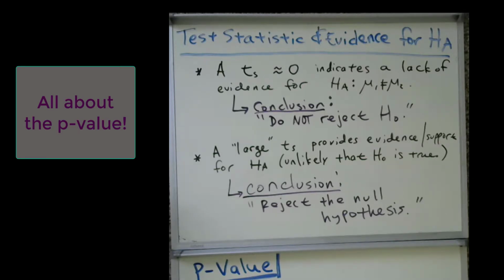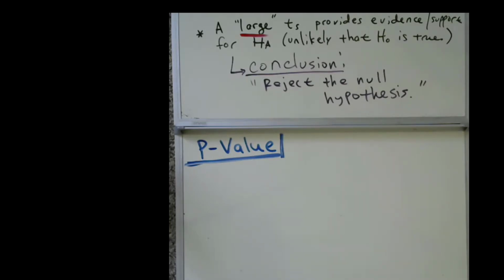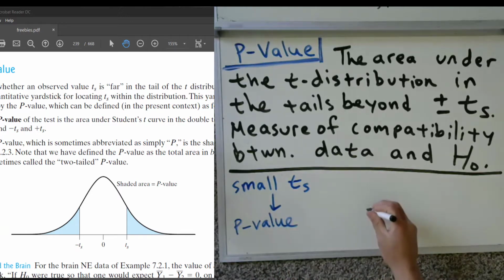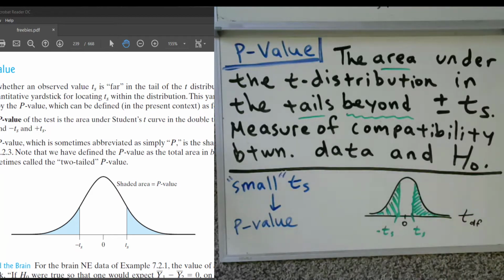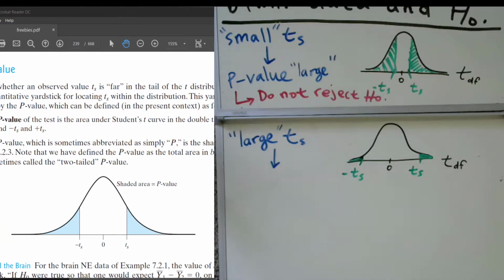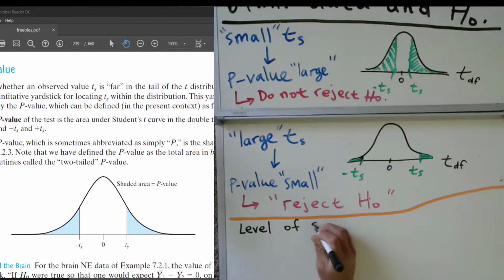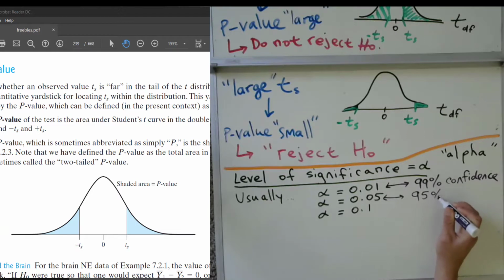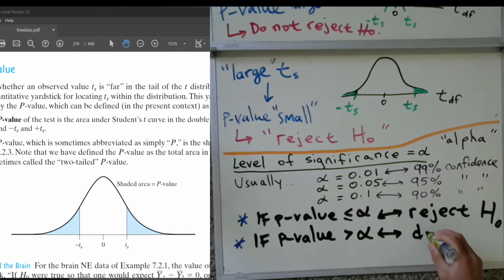Ch. 7.2 - Part 4: p-value for the t-test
The p-value applies to the t-test and ALL future hypothesis tests that we will discuss.